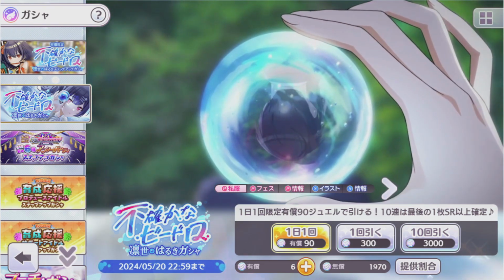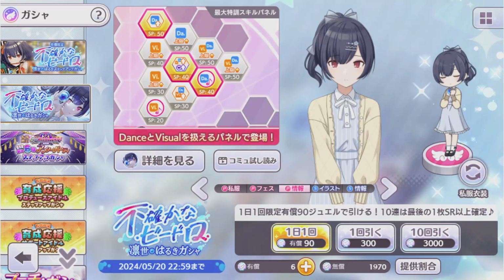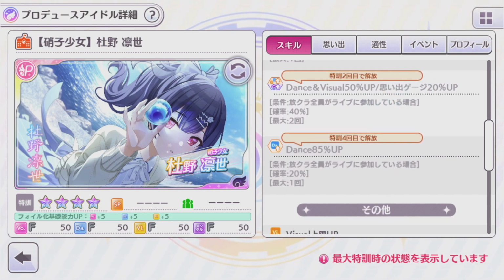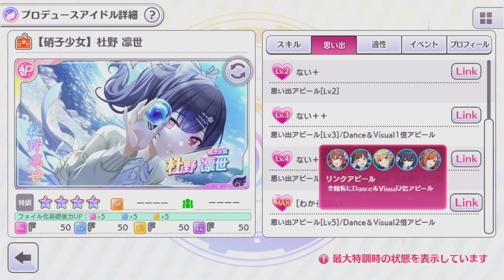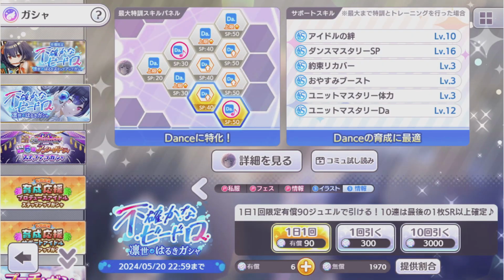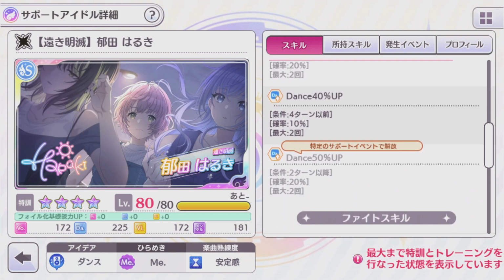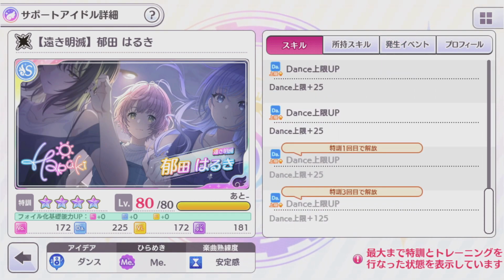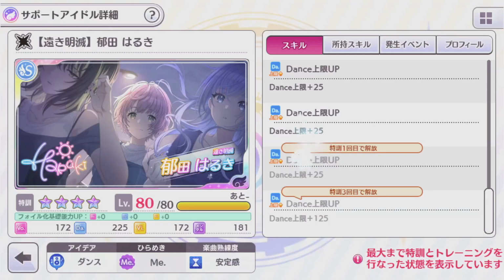Shiny "Simple" Review: Shojo to the Rescue! P-SSR11 Rinze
Thank you to the Shiny Colors Wiki as well as users on the Shiny Colors Discord for providing the information for this video!